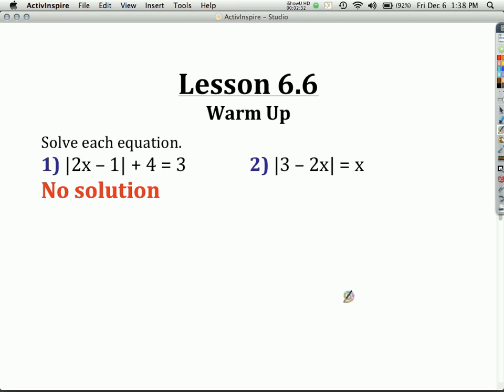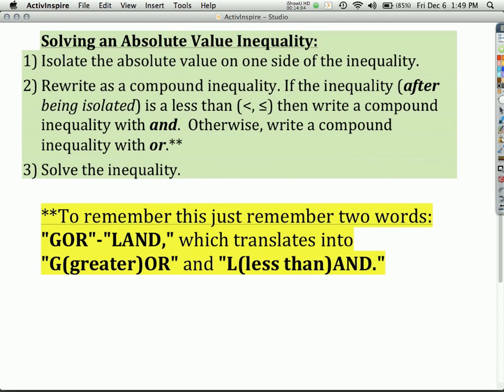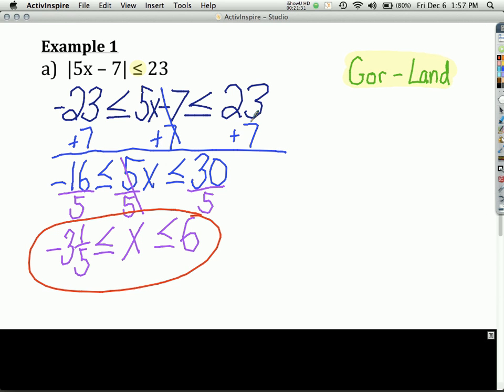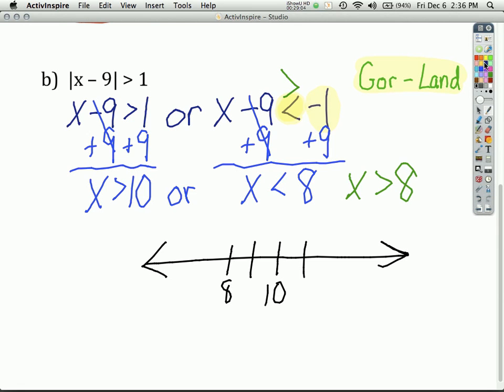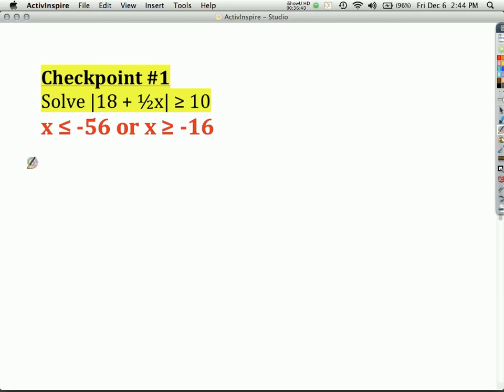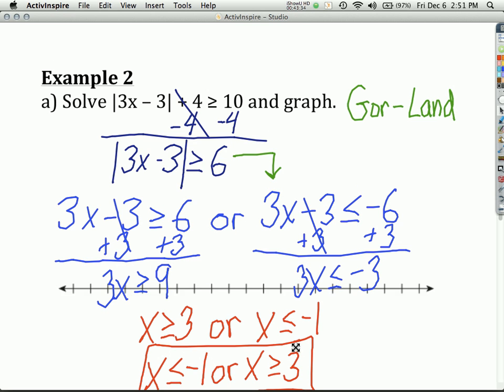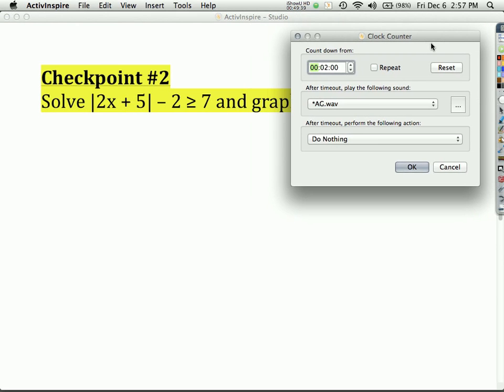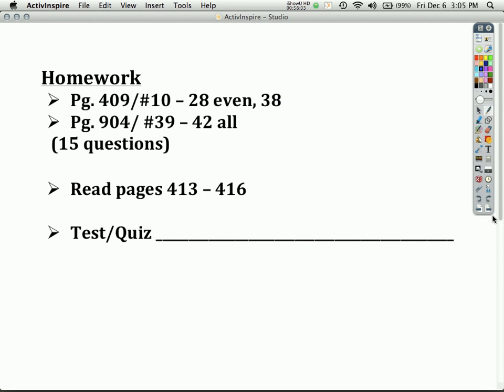Lesson 6.6 Screencast 2013-2014